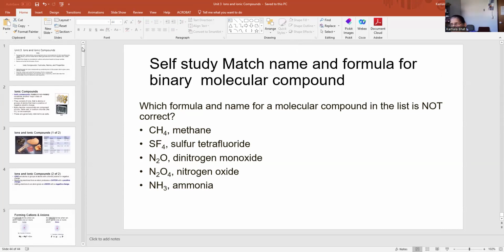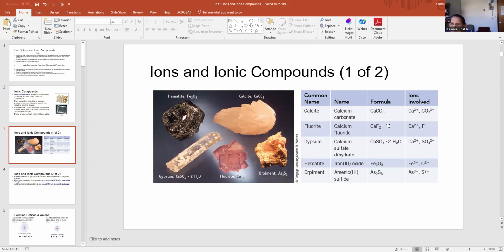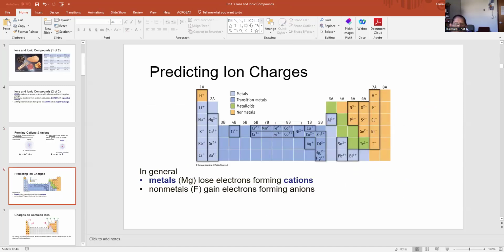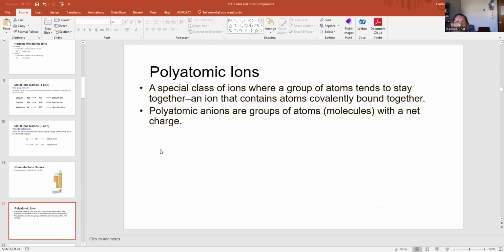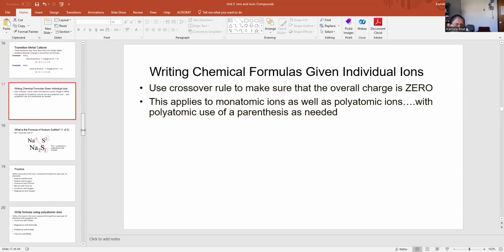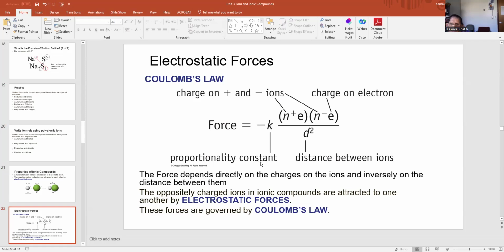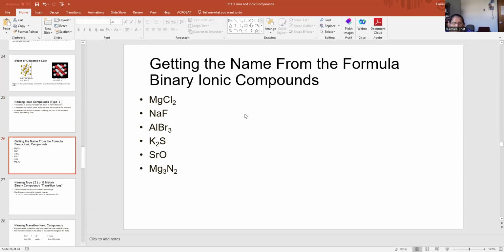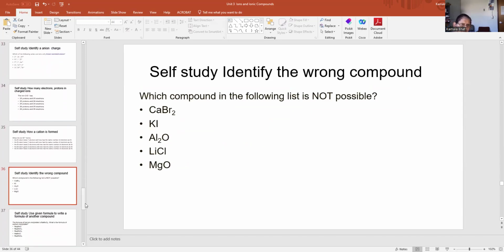Ch 2 Unit 3 Ionic Compound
Formation of ions using periodic table, Writing formula of ionic compounds
Naming ionic compounds Understanding the impact of Coulomb's law to determine the strength of a compound